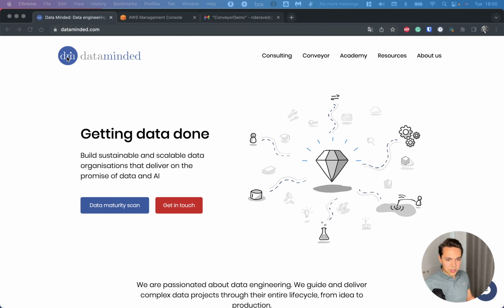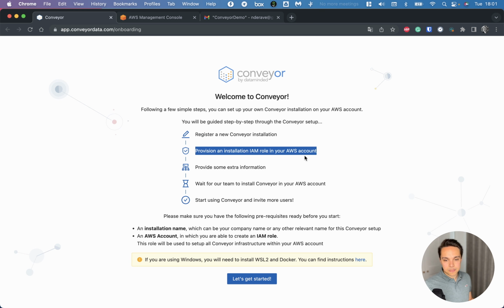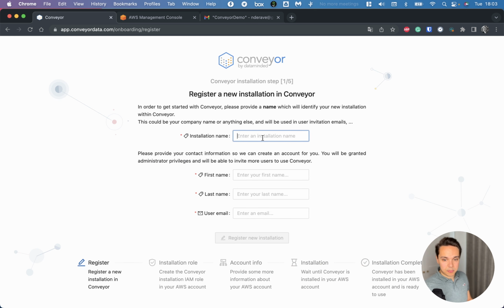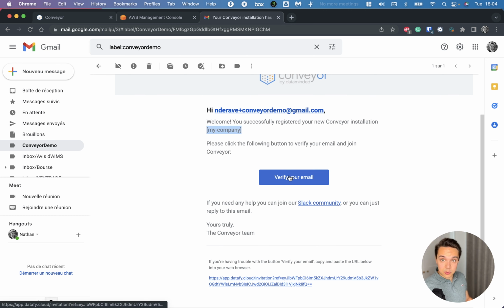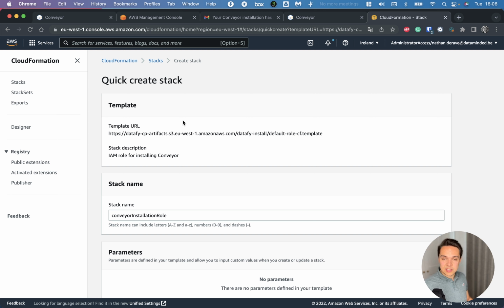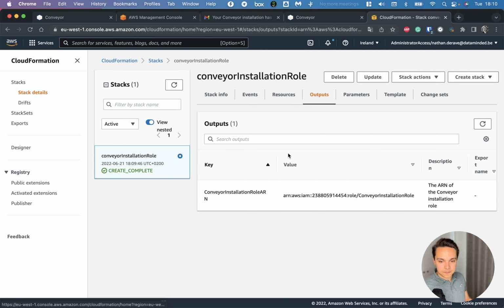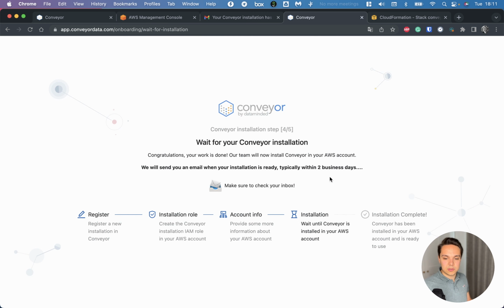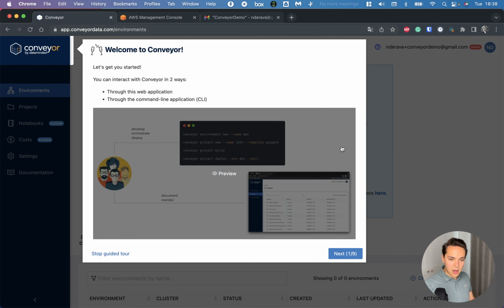Setup a Conveyor cluster in your AWS account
Run any workload that can be wrapped in a container at any scale with Conveyor. This standardizes the work across data engineers, data scientists, and data analysts.